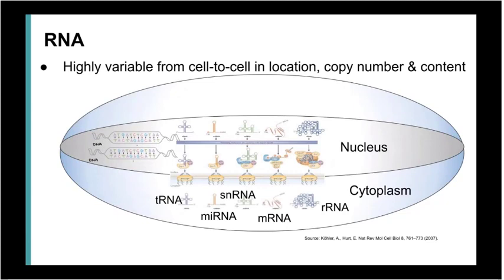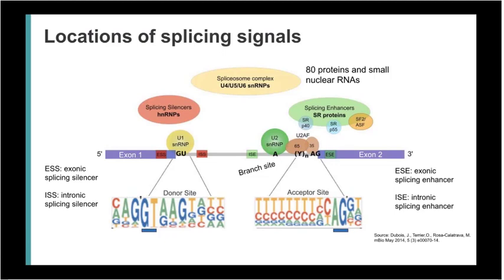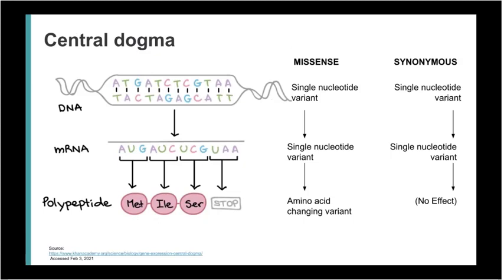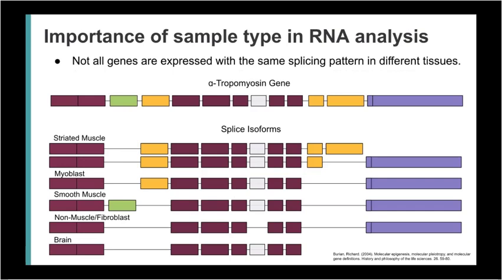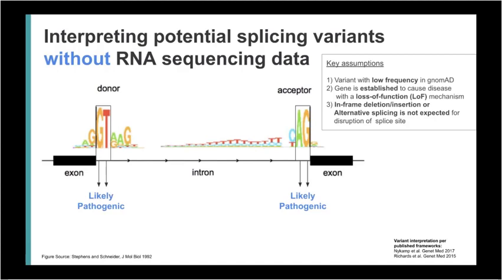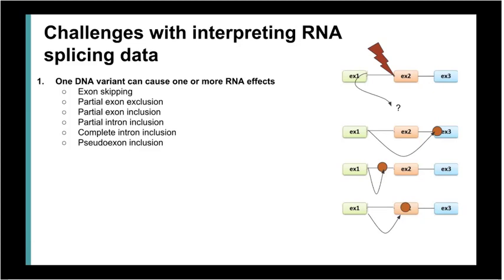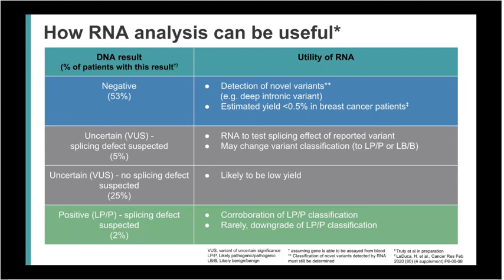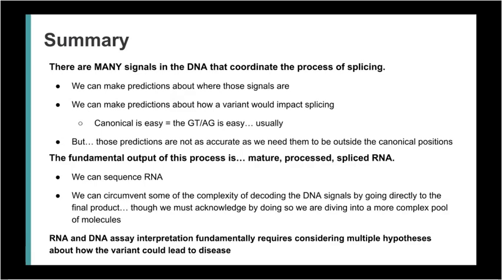RNA Sequence Analysis in VUS Resolution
Detailed analysis of RNA sequencing in making a genetic diagnosis.